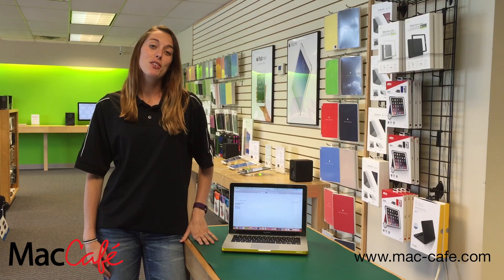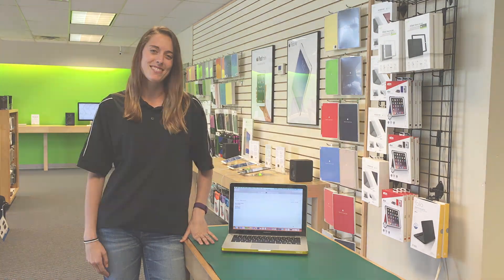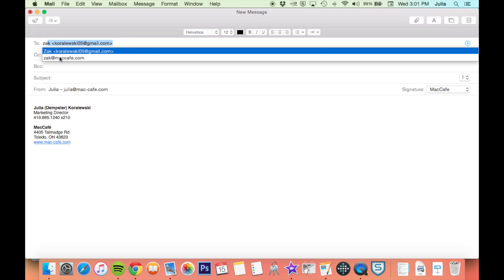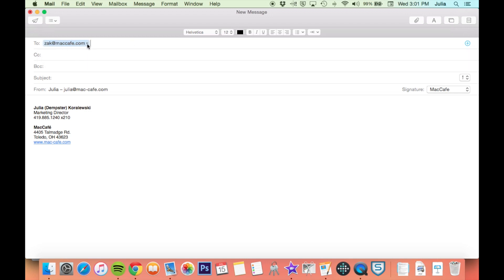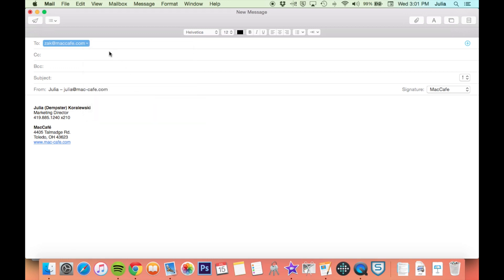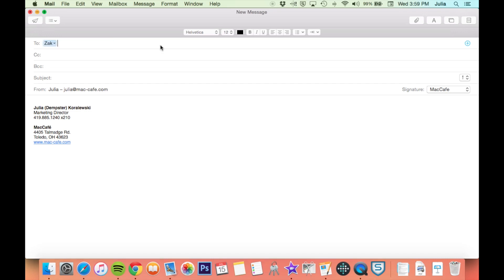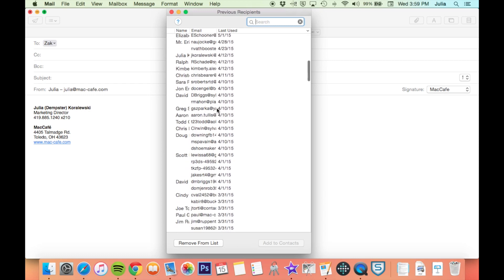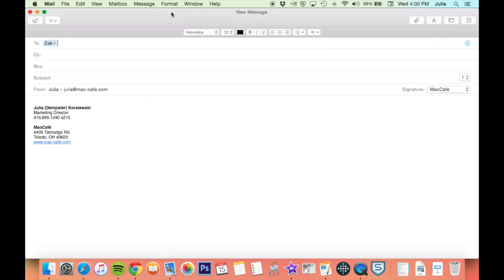Stop Mac Mail from auto-completing an email address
In one minute, Julia explains how easy it is to remove unwanted email addresses from popping up when you begin to type the recipient of an email. Video is available in HD!

MacCafé
4405 Talmadge Rd.